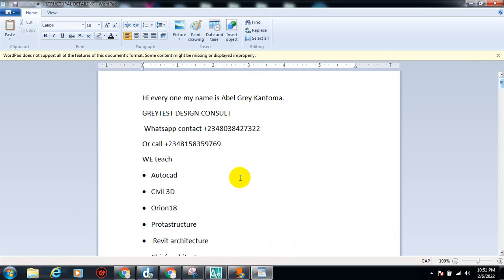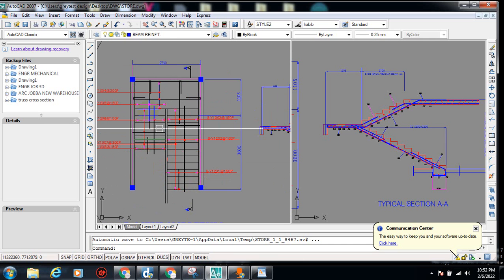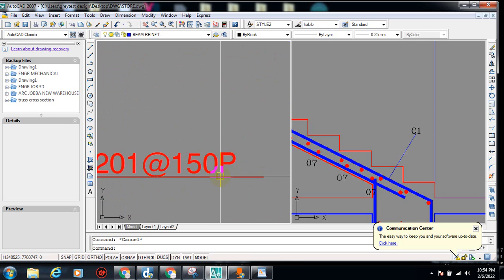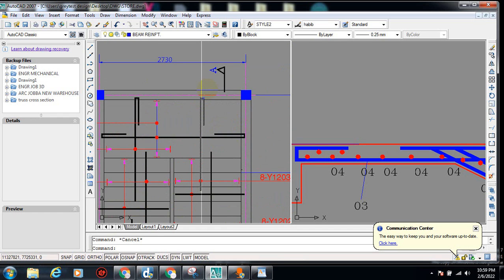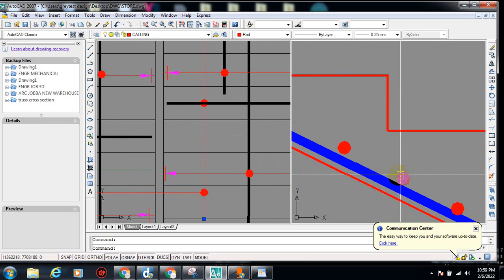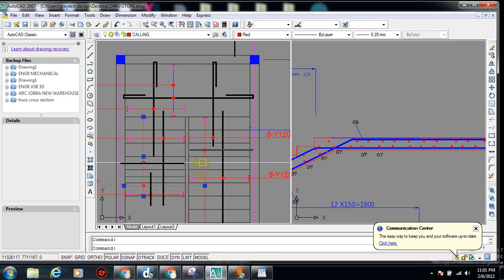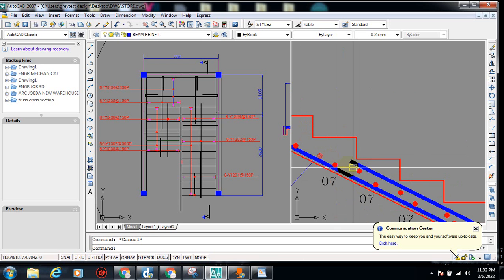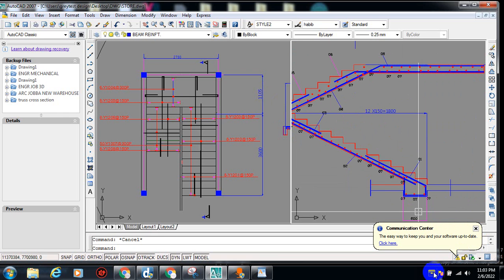Staircase Cross Section Interpretation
Today am going to be showing you how to interpret a staircase Cross Section